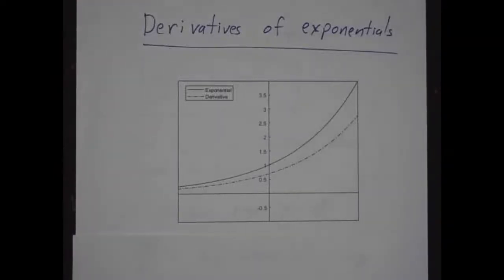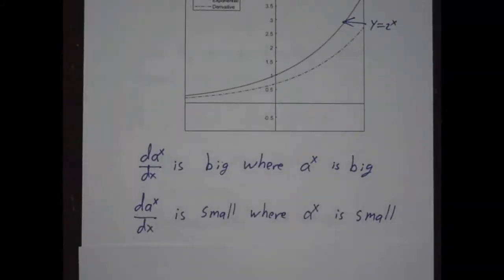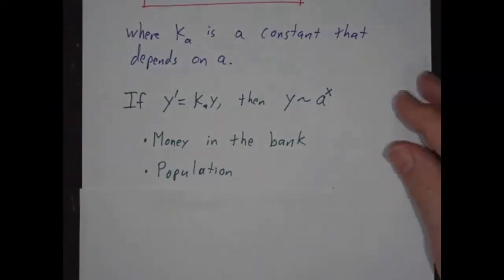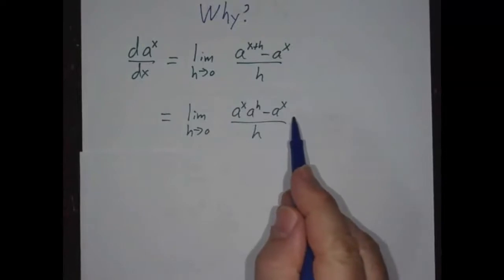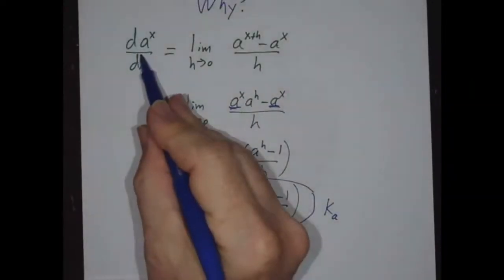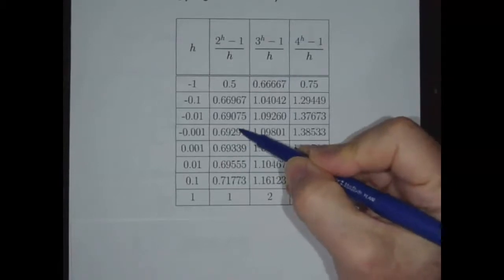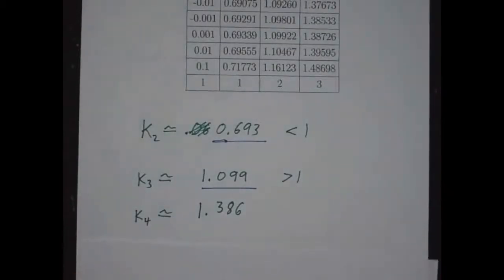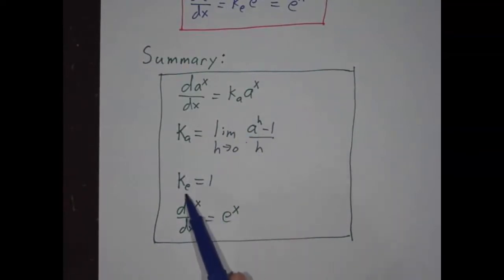Derivatives of Exponentials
This is the second of 6 videos on computing derivatives. The derivative of a^x is a constant times a^x. When a=e, that constant is 1, so the derivative of e^x is e^x.